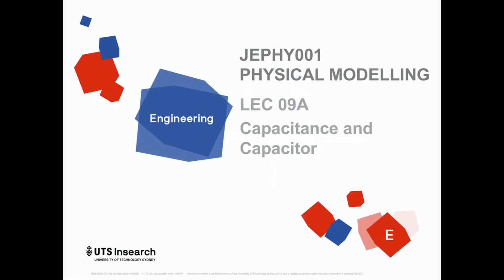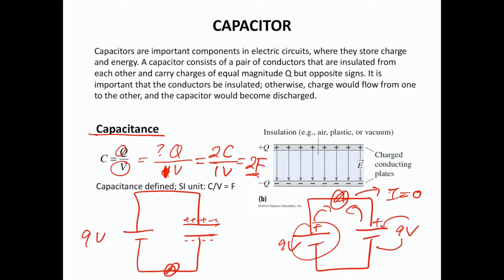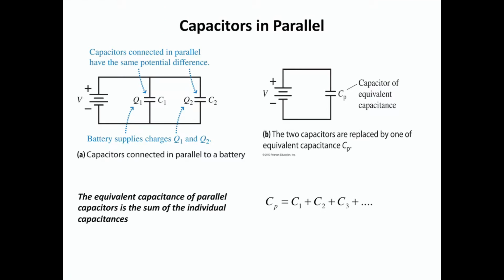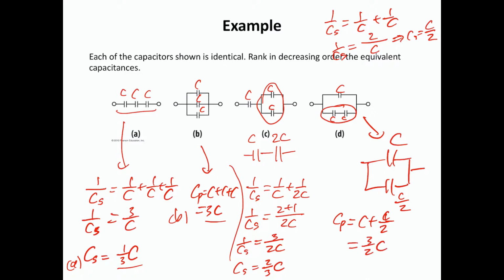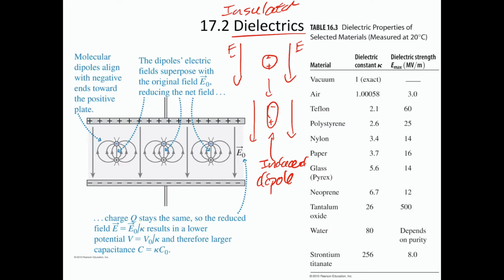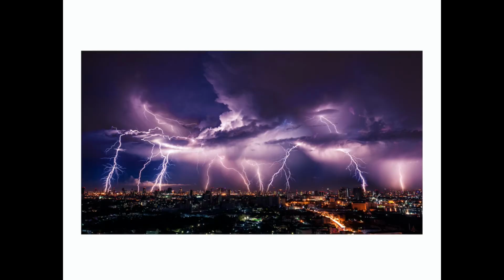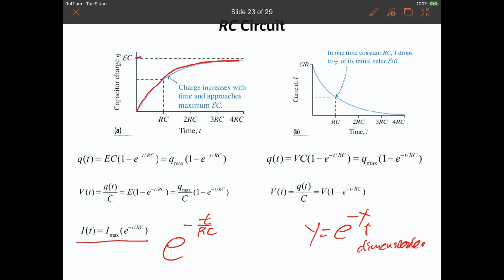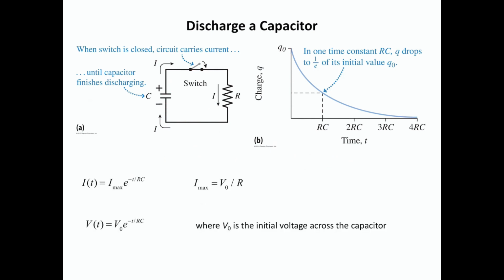2018 S3 LEC 09A Group 2